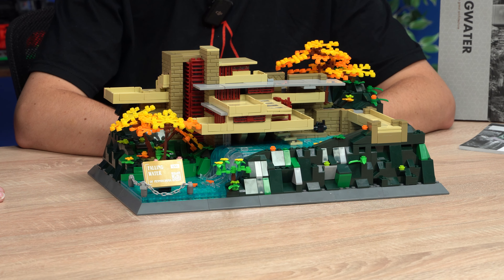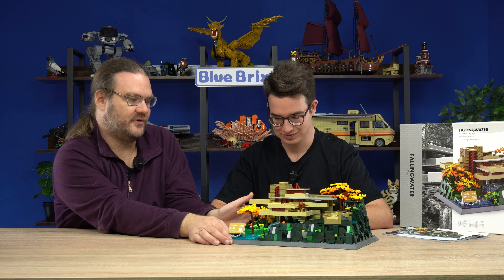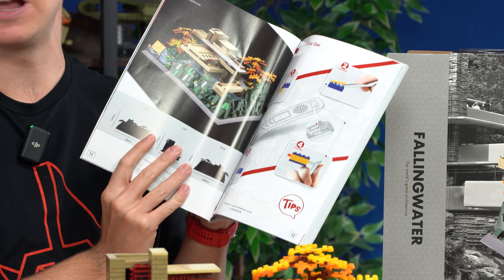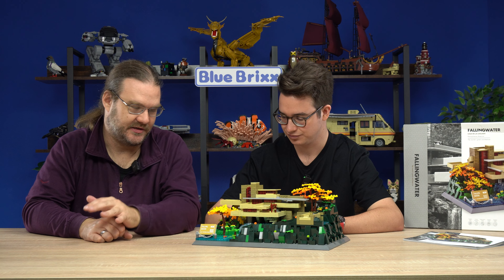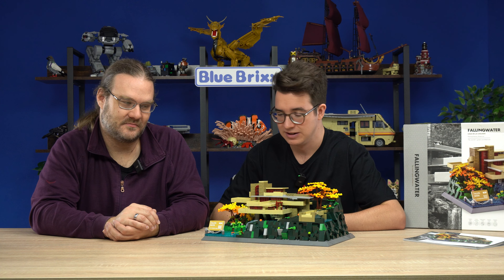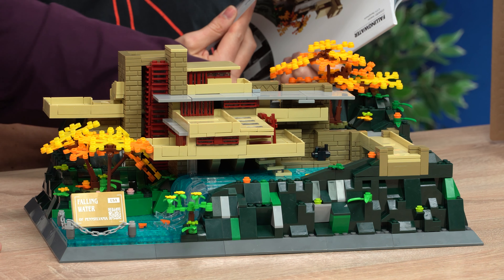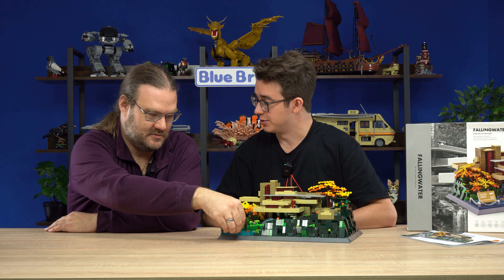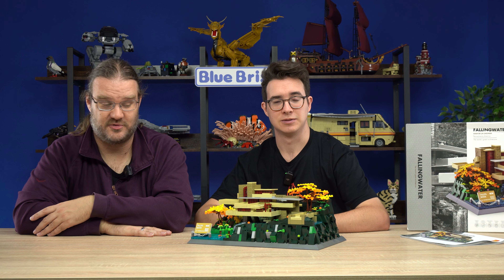Fallingwater - Frank Lloyd Wright's Masterpiece in Bricks - BlueBrixx World Architecture Day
Join Ross and Jo as they dive deep into one of the most iconic architectural sets ever recreated in building blocks—the Wange Fallingwater (104943), based on the legendary house designed by Frank Lloyd Wright! 🏠✨ This stunning model contains 1,220 pieces and faithfully replicates the modernist masterpiece that perfectly blends nature and architecture.

In this video, we explore all the fascinating details of the Wange Fallingwater set, from its unique structure that sits elegantly over a flowing waterfall 💧, to the intricate design features that mirror the real-life home. Ross and Jo break down every aspect of the build, comparing it to the original architectural icon, and highlighting the clever techniques that make this set stand out. Whether you're an architecture enthusiast or a building block fan, this set is sure to amaze! 🙌

Watch as they cover the incredible detailing of the set that mirrors the unique cantilevered design of the real Fallingwater house. 🏞️

How the natural landscape and house come together in a harmonious blend of bricks and creativity. 🌿🧱

Fun building tips and insights into the assembly process. 🔧

A full 360° tour of the finished model, showing off the angles, views, and breathtaking attention to detail. 📐

Don't miss this deep dive into one of the best Wange sets for architecture lovers! If you're a fan of Frank Lloyd Wright, modernist design, or just love building block sets with a challenge, this review is for you. 🗨️👇